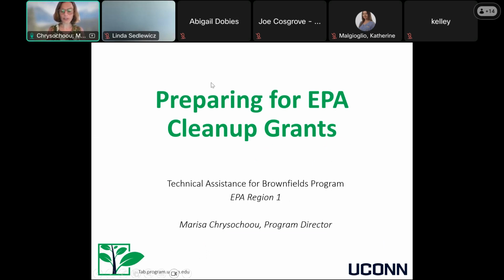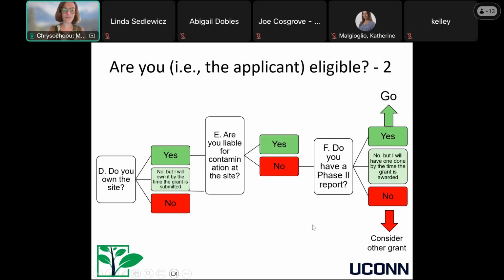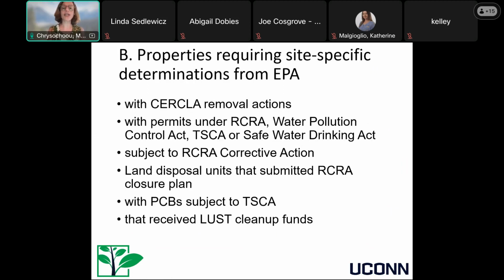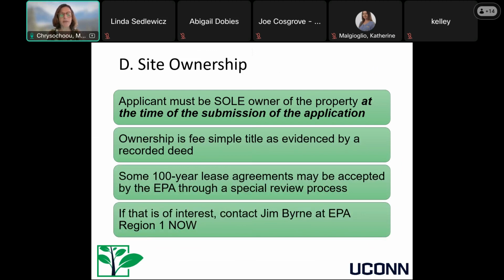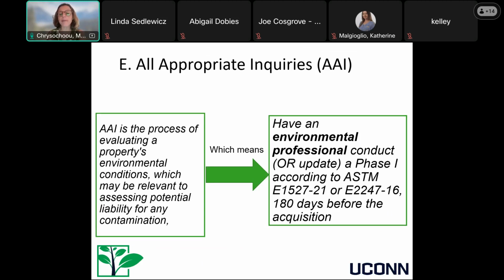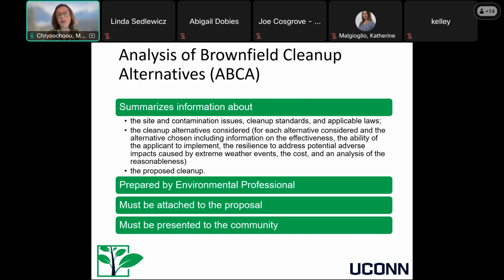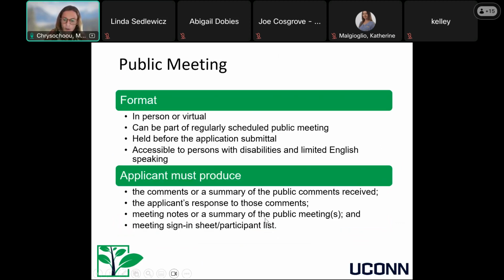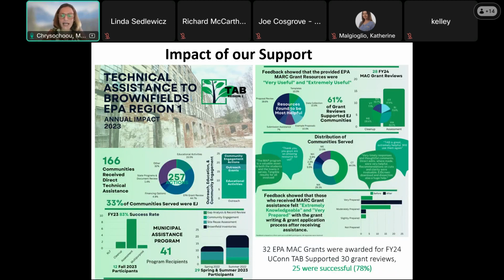Cleanup Grant Webinar (UConn TAB)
UConn Technical Assistance for Brownfields - originally presented on July 10th, 2024